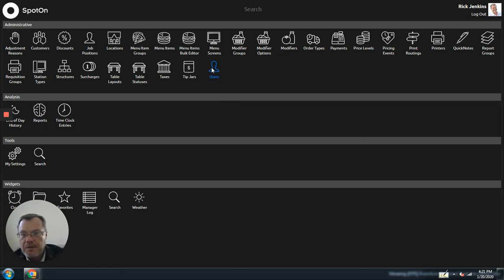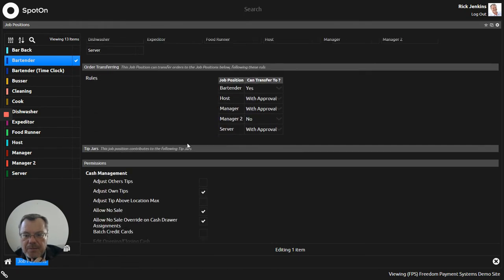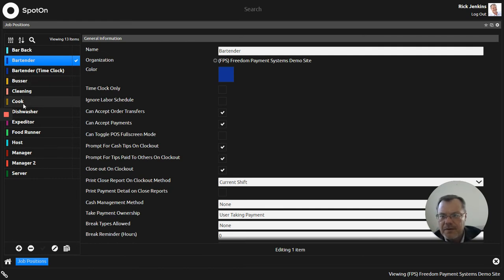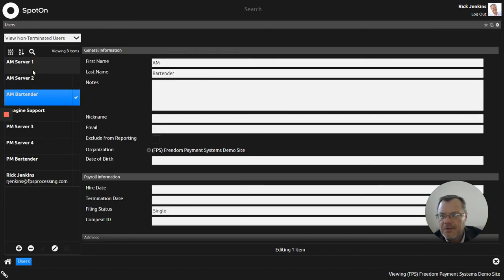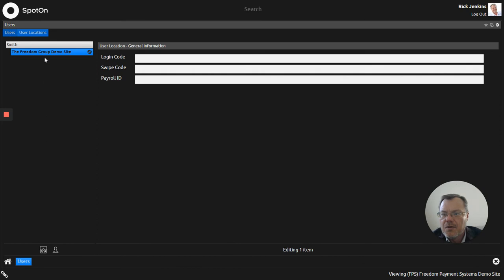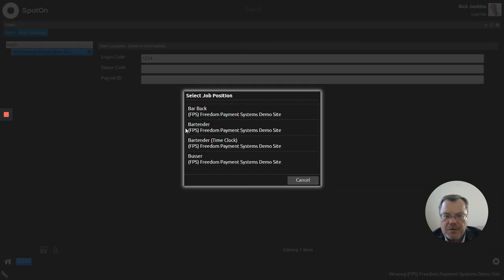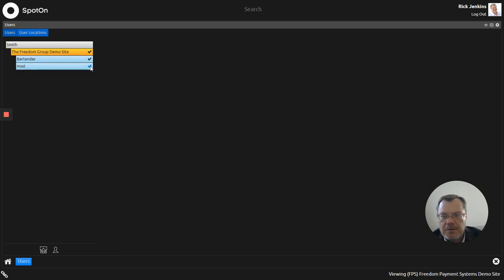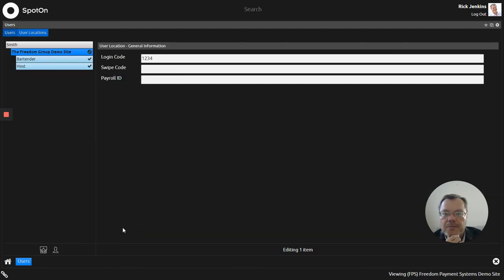Adding a New User or Modifying an Existing User in SpotOn Restaurant POS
Add or Modify Users/Employees in your SpotOn Restaurant POS.